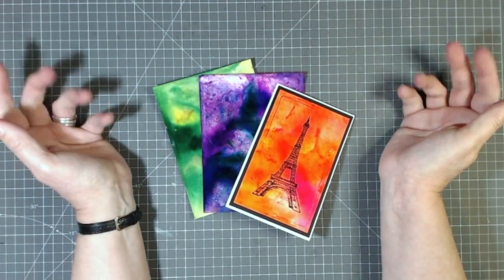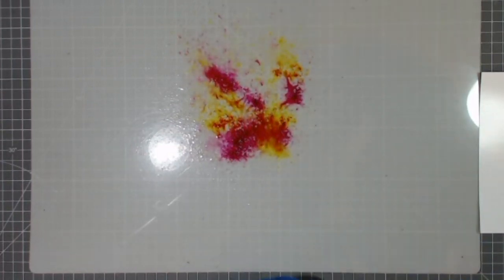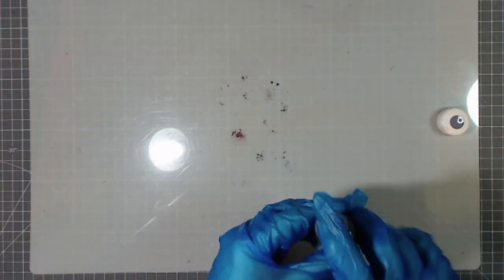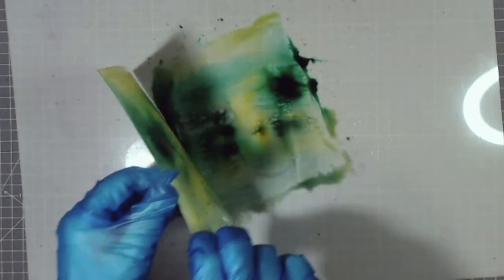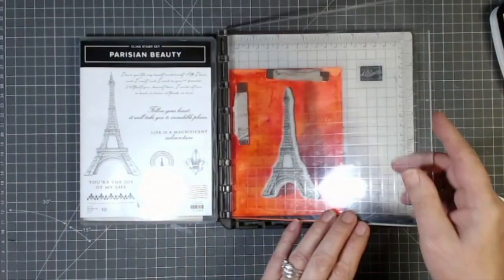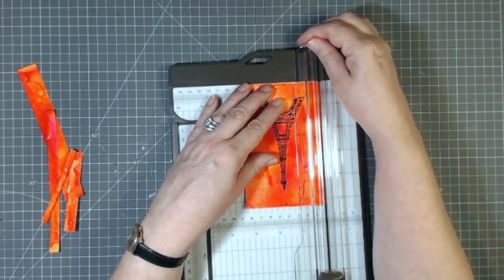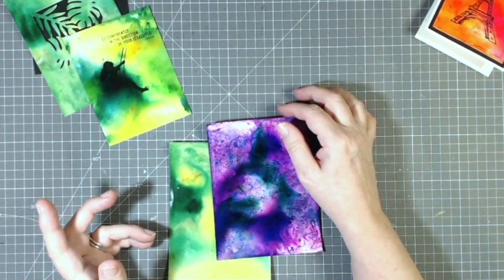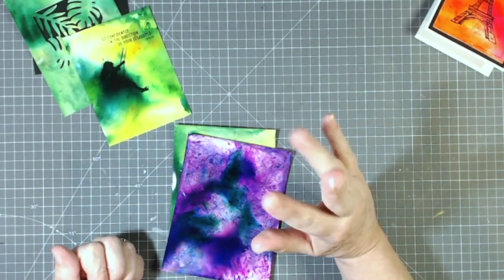Inkjet photo paper background card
Crafting with Keren from Tuppence Coloured
ed